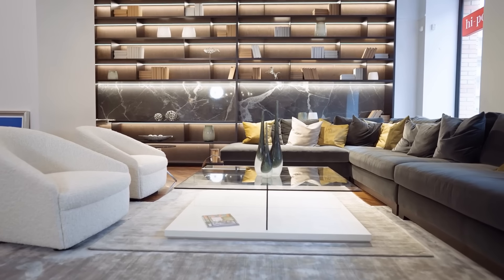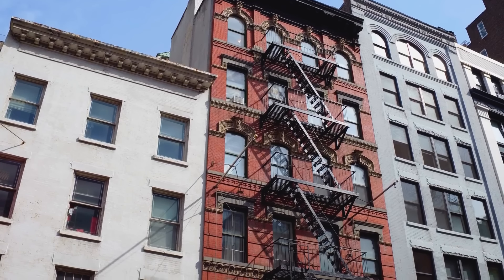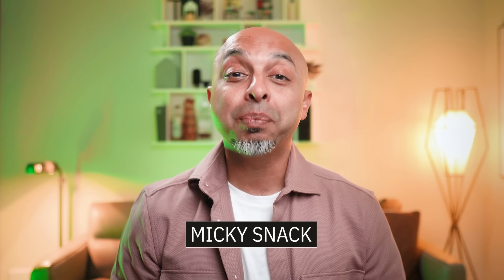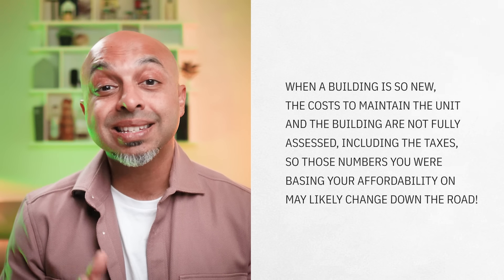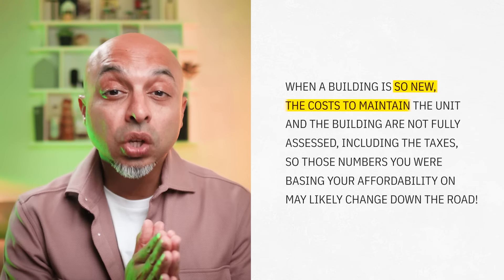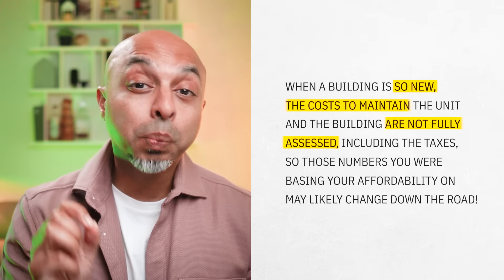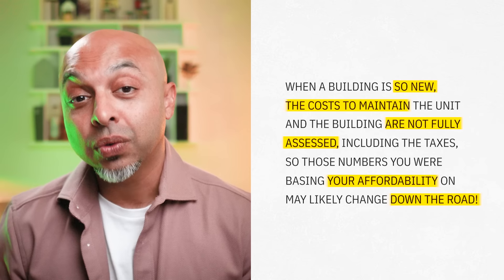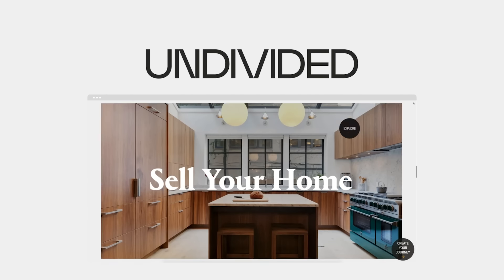Pre-war Home vs New Construction: Which is For You?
Pre-war home vs. new construction, which is right for you?

Even though I’d always choose new construction, there’s something about the charm of a pre-war home in New York City. The parquet wood floors, detailed moldings, the old plumbing, the ancient wiring, wait. See what I did there?

Whether you choose pre-war or brand-new, there are many things to consider when buying a home in NYC. Follow along as I break down the pros and cons of each.

If you are in the market to buy a home in New York City, check out my free “Micky’s Ultimate Buyer’s Guide” which breaks down all of the nuances of buying in the city.

Chapters
00:00 - 00:21 - Pre-war vs. New Construction
00:22 - 01:05 - Defining the Difference Between Pre-war and New
01:06 - 01:48 - What to Expect Buying in a Pre-war Building
01:49 - 03:22 - What to Expect Buying in a New Construction Building
03:23 - 04:08 - Micky Snack

☝Hire New York’s Authority on Modern Homes ☝
Our mission is to provide our clients with undivided loyalty, attention, and service with a human-first approach to real estate. My team and I are here to navigate your home-buying and selling experience from beginning to end.

Meet Micky, a top New York City real estate broker on a relentless journey to educate and advise buyers and sellers on how to turn their dreams into an NYC address. He leads Undivided on a mission to curate the most coveted luxury condominiums and co-ops, eco-friendly buildings, and modern homes in Manhattan and Brooklyn.

With his expert knowledge of the city and its negotiating nuances, and also as a real estate investor himself, Mukul “Micky” Lalchandani is incessantly focused on how to maximize the investment potential of each opportunity at hand, to maximize value for himself and his clients.

He invites you to join him on this journey to simplify the complexities of buying and selling real estate in New York City. What are the questions you need answered? Let him know below!